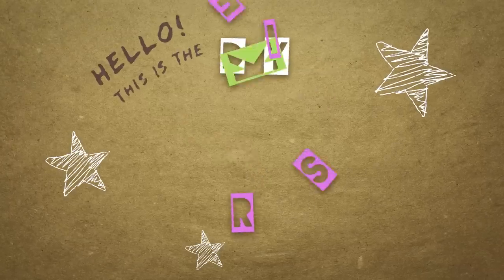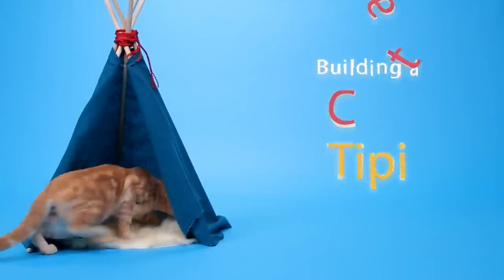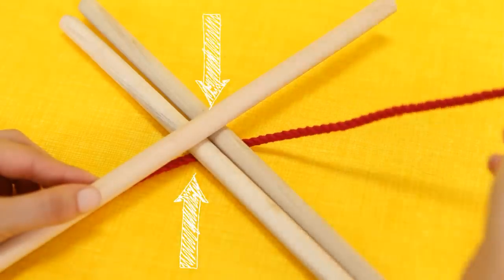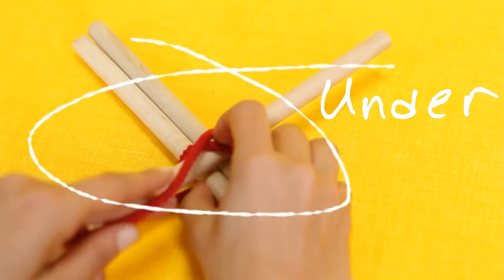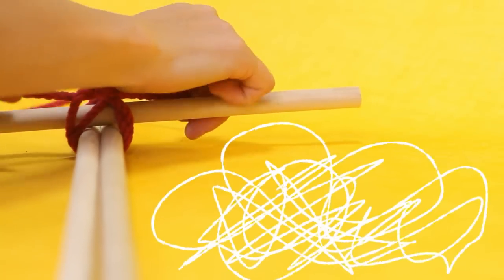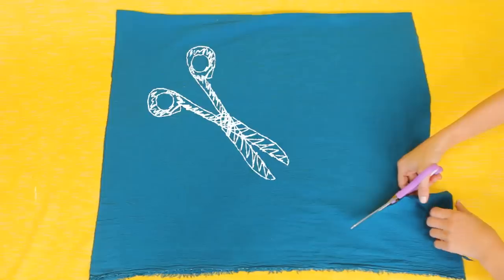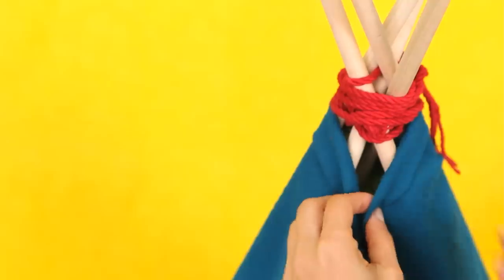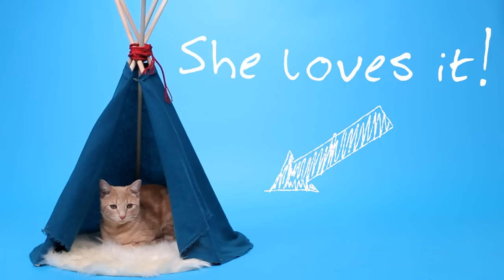DIY Cat Toys - How to Make a Cat Tipi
Welcome to the Friskies Do-It-Yourself Toy Maker Series! Watch this video to learn how to build a royal tipi for your kitty cat!

You'll need:
- 1 rope
- 1 blanket
- 5 sticks

What to do:
- Take two sticks and lean a third one on top.
- Tie it all together with a figure eight knot. Tighten it all up and you got yourself a tipi skeleton. Sort of.
- Use the fourth and fifth sticks to support the others.
- Tie them all together. Keep tying. You’re almost there!
- Fold your fabric in half and cut along the dotted line.
- Put the fabric on the Tipi to keep it warm and pin it on top!.
- Throw in a rug for good measure and…

You’re done!

Voice Over Actress: Daniela DiIorio